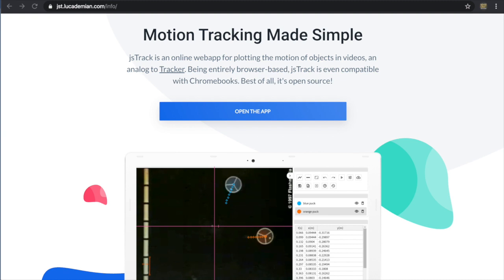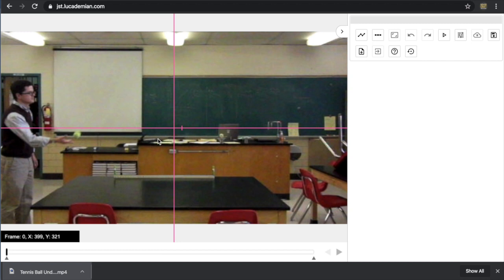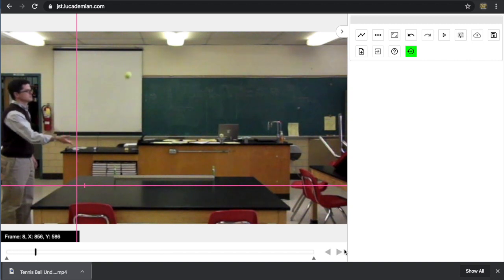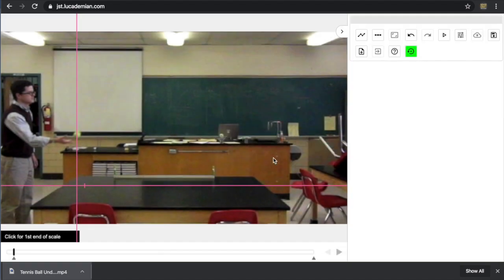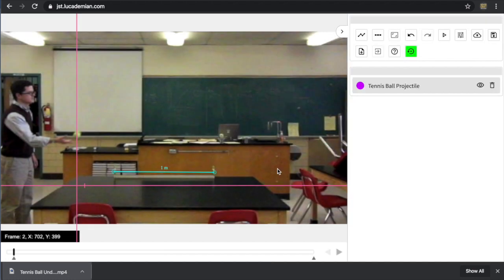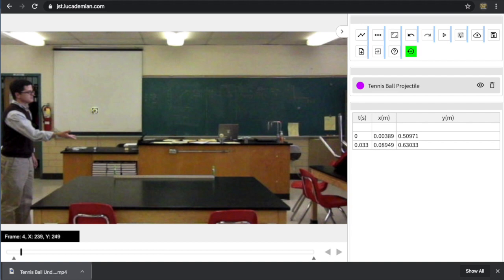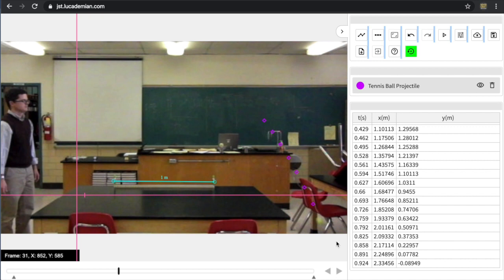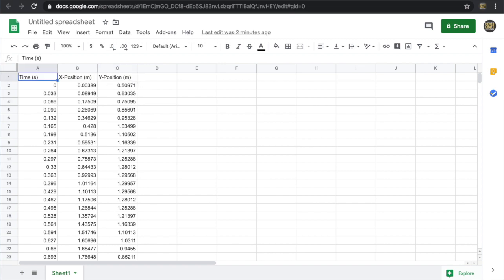jsTrack Physics Motion Tracking Analysis App - A Demonstration for Projectile Motion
This video demonstrates how to use the free jsTrack app to track the motion of an object in a video clip. After clicking on the object frame-by-frame, the app generates time, horizontal position, and vertical position data points. Data can be exported to a spreadsheet for further analysis. This is a great resource for physics teachers and students.